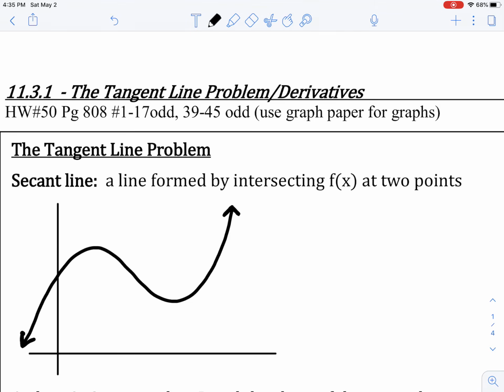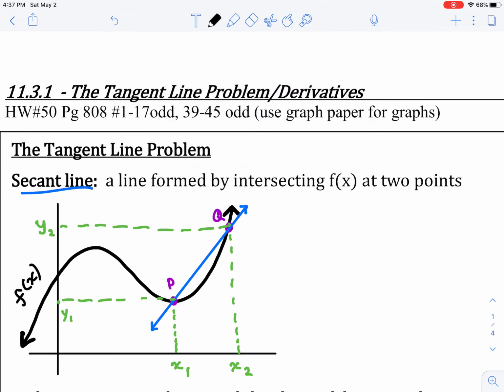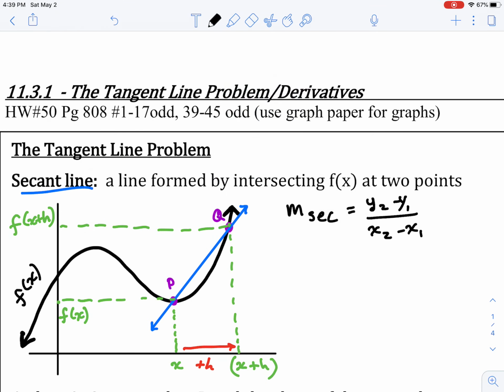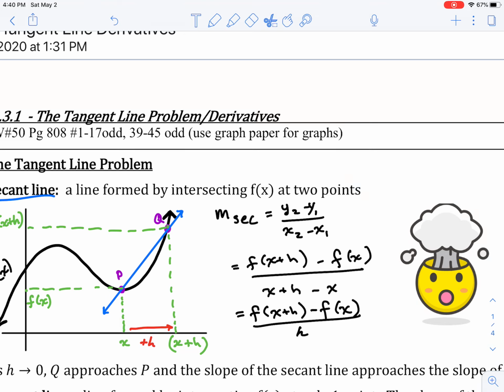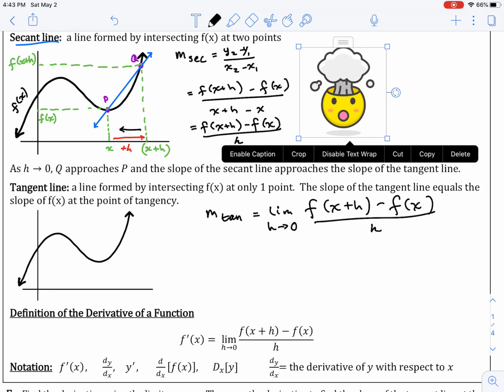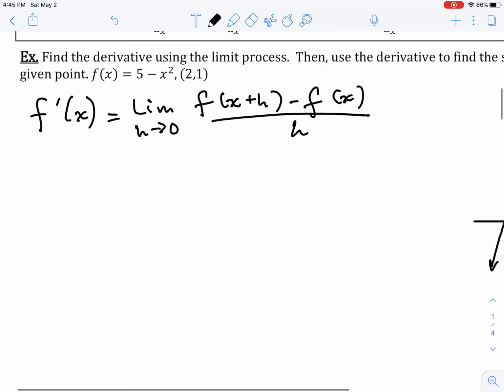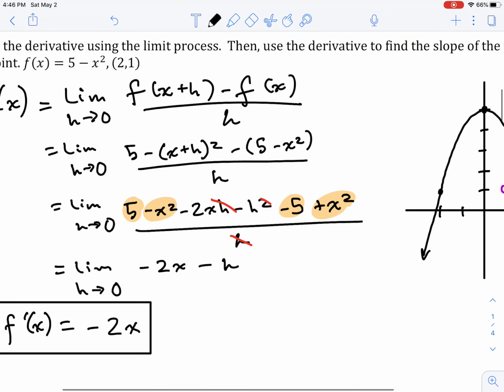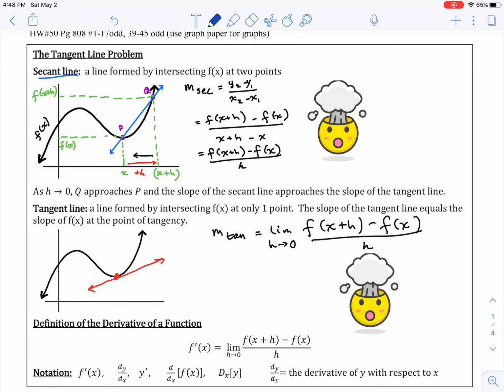HPC 11.3.1 - The Tangent Line Problem/Derivatives